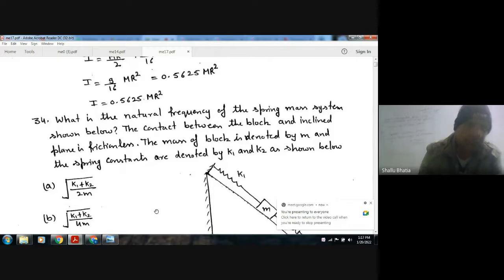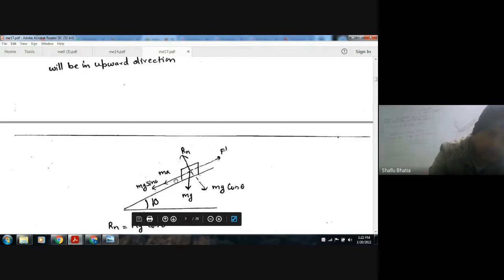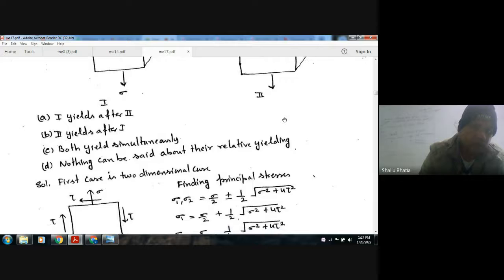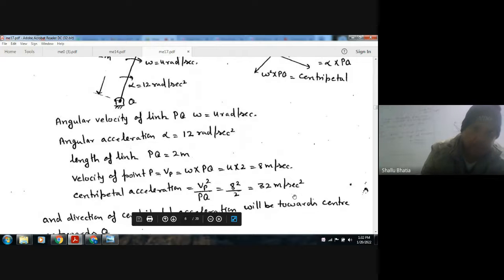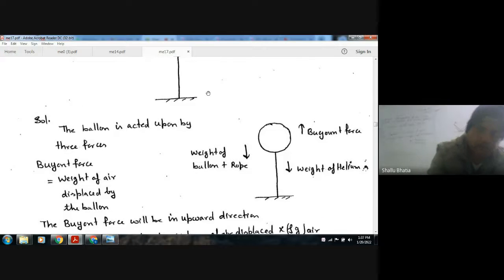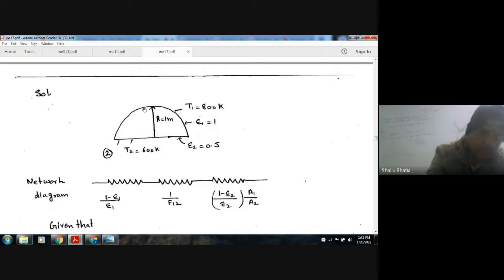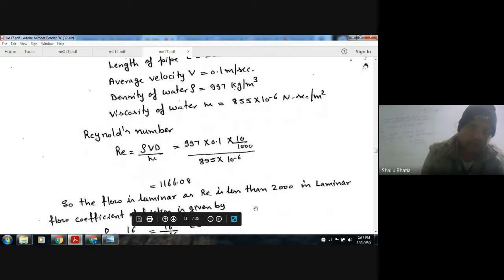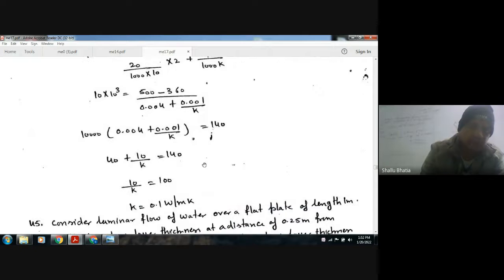gate 2014 Mechanical Engineernig (ME) paper 2 solution (Q33 to Q44)